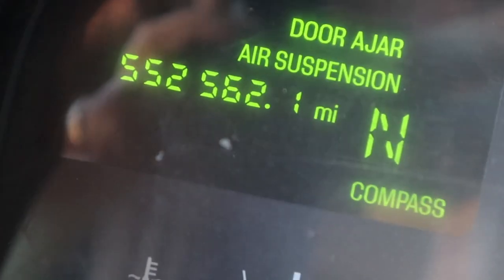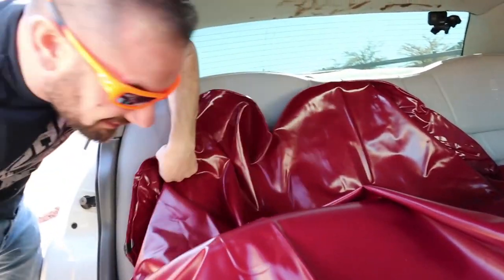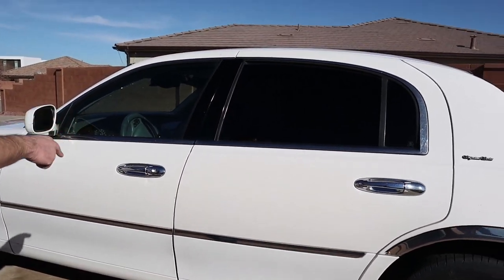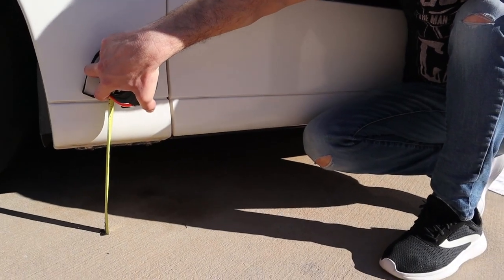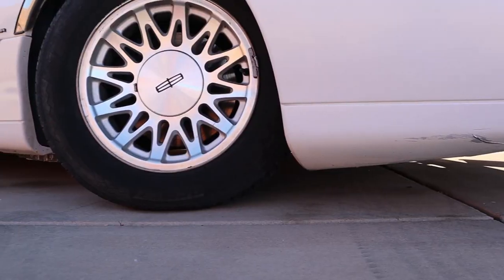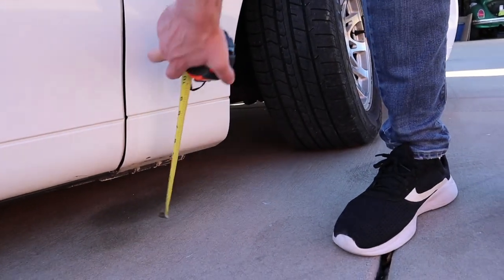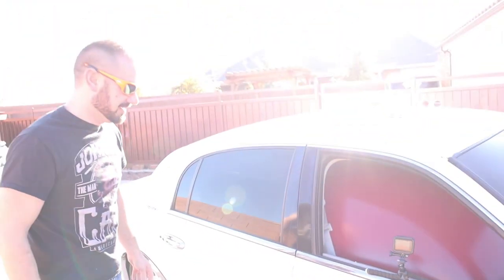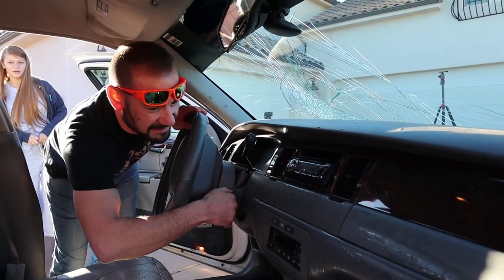I Filled A Waterbed Mattress Inside My Lincoln! Car Vs WaterBed!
We wanted to see what happened when we put a waterbed mattress inside a car and filled it up with water!

Welcome to Destroy It where we like to test, explore, and destroy things! ENJOY!